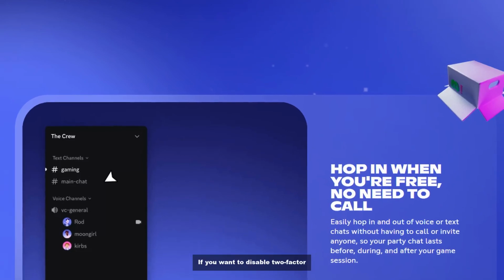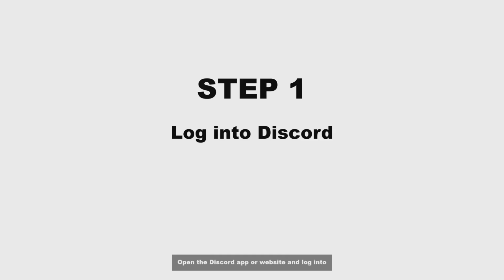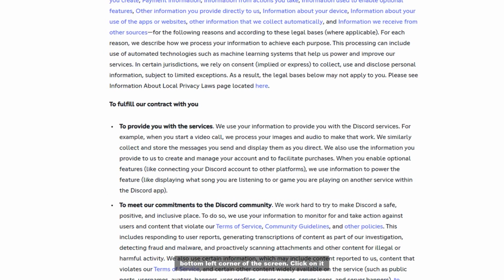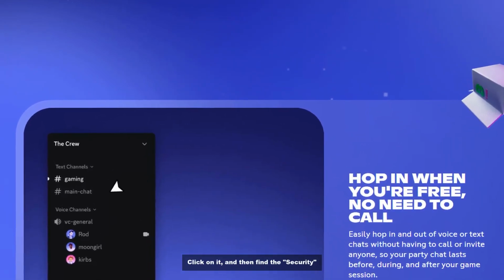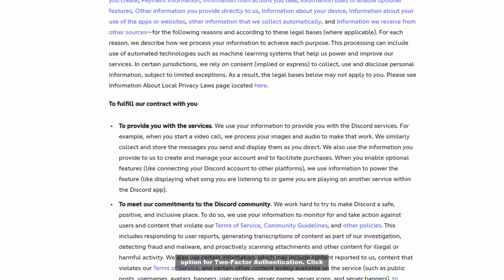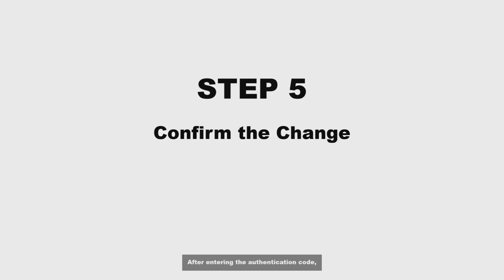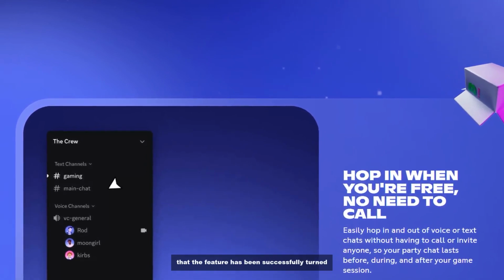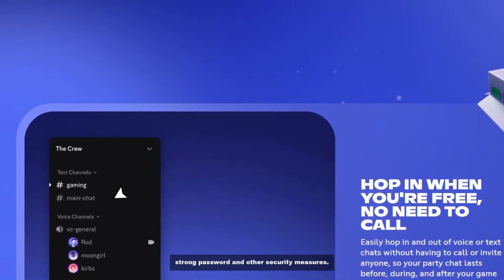How To Turn Off Two Factor Authentication On Discord 2026 (FULL TUTORIAL)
In this video, we will show you how to turn off two factor authentication on Discord 2026 (FULL TUTORIAL). If you're looking for a step-by-step guide to disable this feature, you've come to the right place.